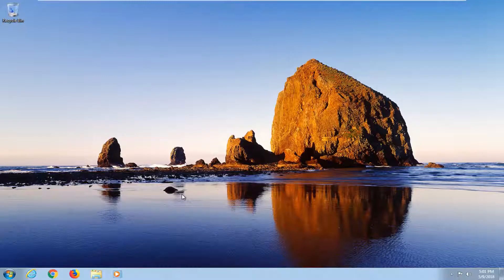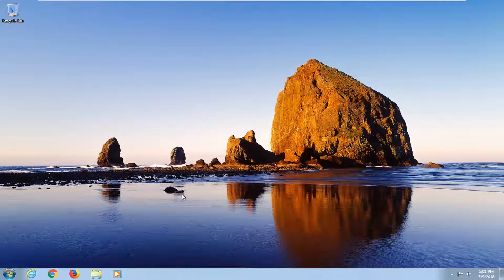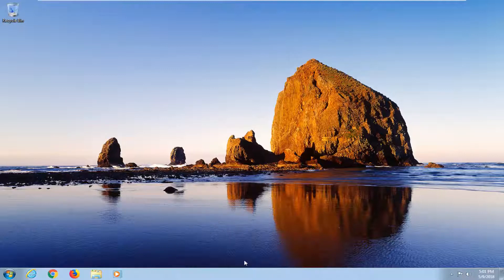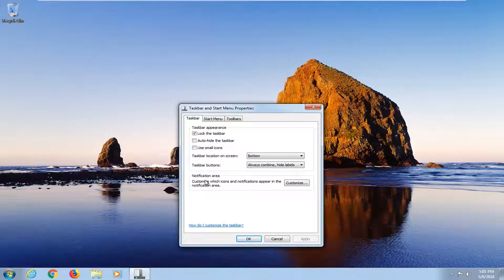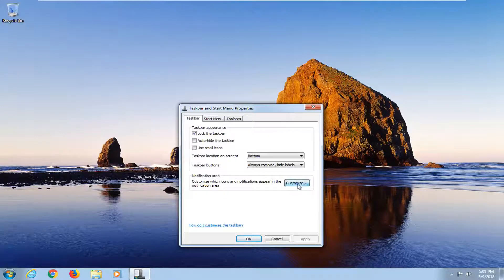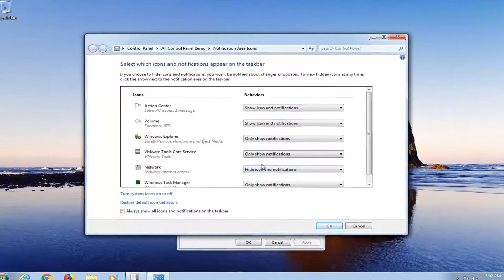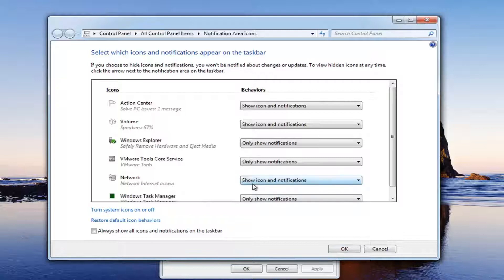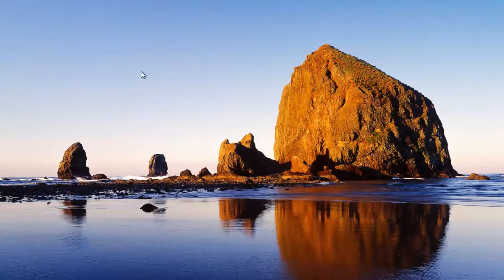FIX WiFi icon Missing From Taskbar in Windows 7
Typically, the network or wireless icon appears in the taskbar/notification panel of your PC’s display (even when there is no internet connection or activity). However, at times, due to one reason or the other, the icon disappears from your taskbar. And there are a few ways to show network icon in Taskbar on Windows 7 and Windows 10 again.

Why is the Network icon missing from the Taskbar? You can retrieve it easily by checking the hidden panel with minimized applications. If it’s there, just drag it back to the Taskbar. If that’s not the case reconfigure the taskbar in System settings or restart Windows Explorer.